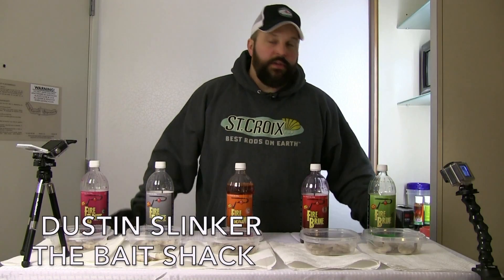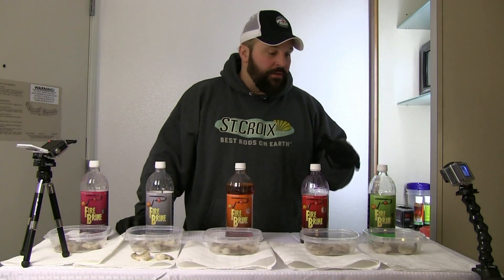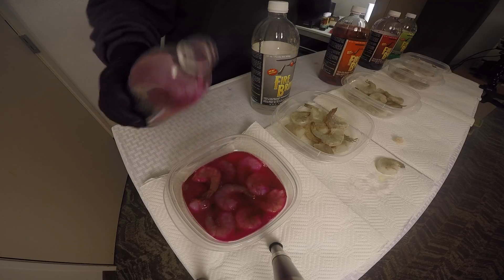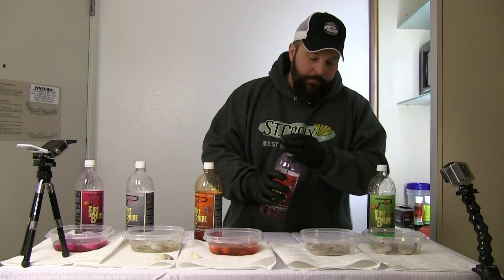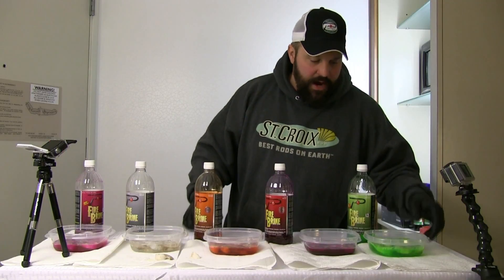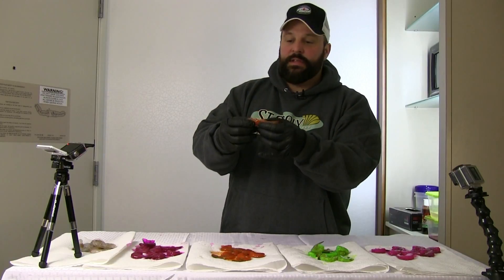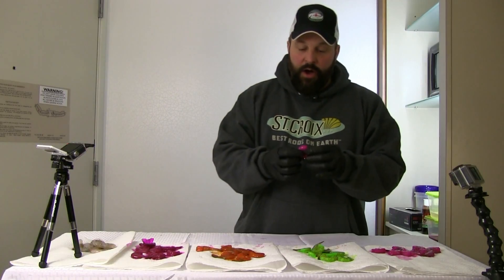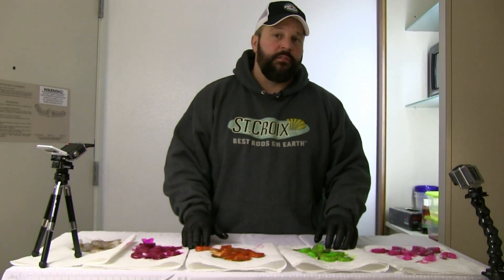The Traveling Classroom: Learn to Brine Shrimp for Ice Fishing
It’s ice fishing season across North America and more anglers are using Fire Brine shrimp for trout, char, pike and other species than ever before says ice fishing guide Dustin Slinker of The Bait Shack. Join Slinker in the Traveling Classroom as he reveals why it’s imperative that he has several colors of brined shrimp when he hits the ice.

Not everyone brines shrimp. Meanwhile, Slinker does because it gives him several advantages, the largest being other anglers are not brining their shrimp. After brining, shrimp are more durable, last longer and brings color, which helps draw in curious fish. The process shown in this video with Fire Brine cures the entire shrimp, meaning from the shell to the center of the meat.

Brining shrimp couldn’t be simpler. The end result is valuable to anyone who ice fishes. Shrimp stays on the hooks longer than other baits. Anglers can catch multiple fish on the same bait after brining it. In fact, the color doesn’t wash out even after long soaks beneath the ice.

However, It’s important to bring a rainbow of colors because you never know what color the fish want on that particular day. Being able to present different colors to the fish until you figure out which one is working on the lake you are fishing and the day you’re fishing is essential to success.

Editor’s Note: For a complete list of all the stocked lakes on the Seward Highway please consult the Alaska Department of Fish & Game’s

For more info on Dustin Slinker of The Bait Shack please